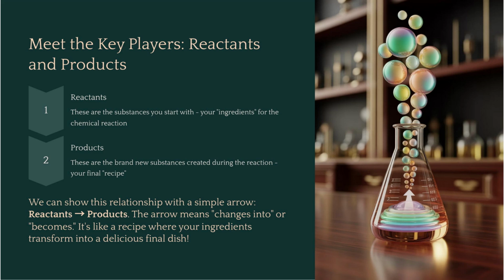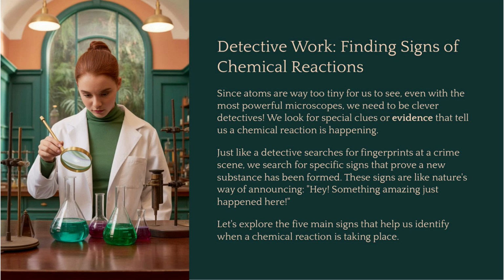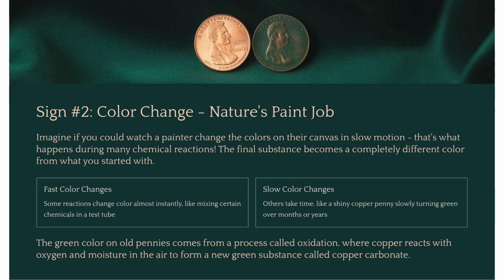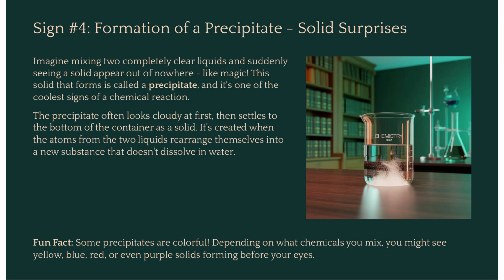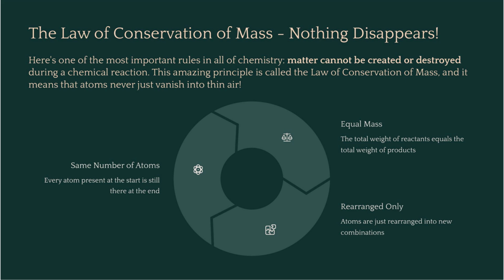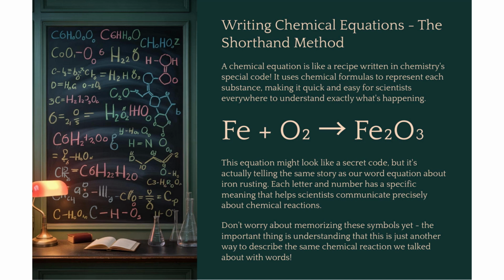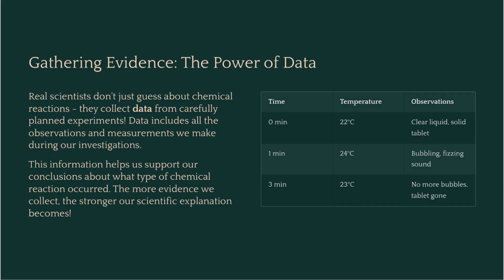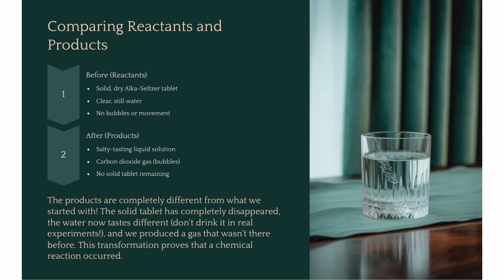Grade 6 Physical Science | Evidence of Chemical Reactions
Students gather and interpret evidence of chemical changes, such as color change, gas production, or temperature change.